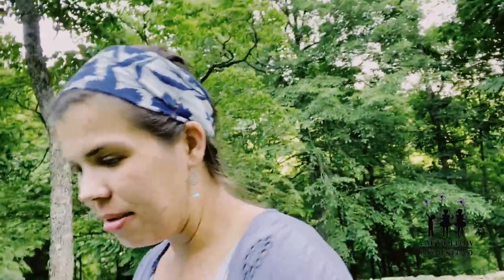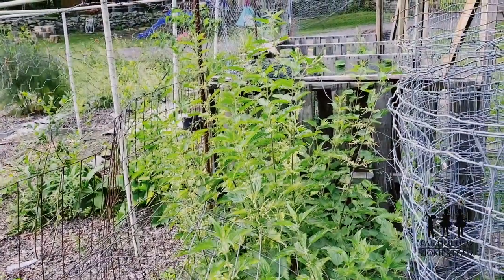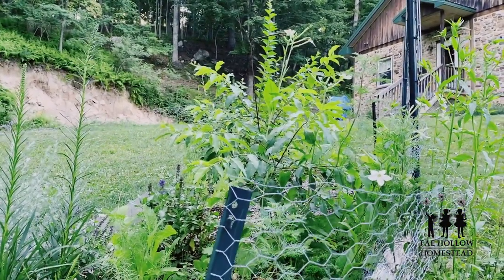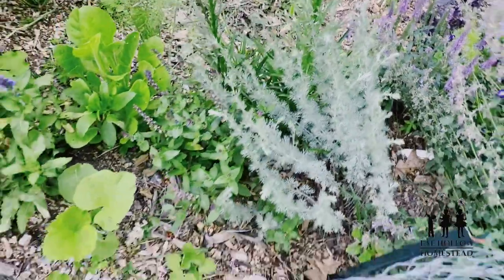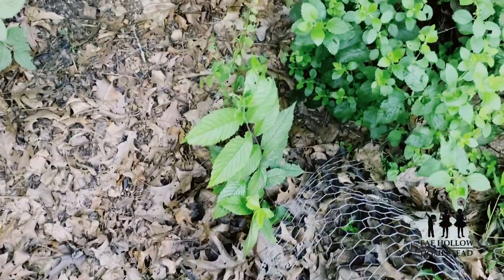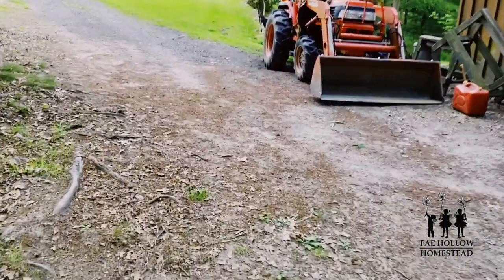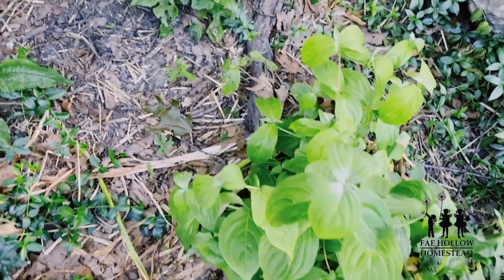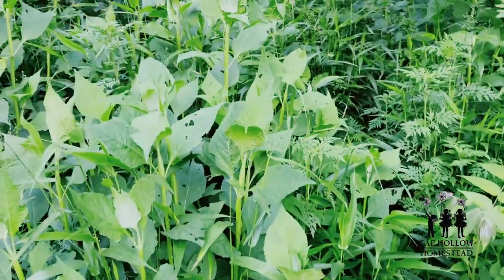Full Medicinal Herb Garden Tour Part 4 of 4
This is my full medicinal herb garden tour part 4 of 4. I realized the need for doing four parts as I did a preliminary tour to make sure I didn’t forget anything and found out I have over 147 different types of herbs all over the property. There was no way I could do all the herbs in one video! I hope you enjoy as I give this tour and give examples of reasons why I grow each herb due to their medicinal properties.